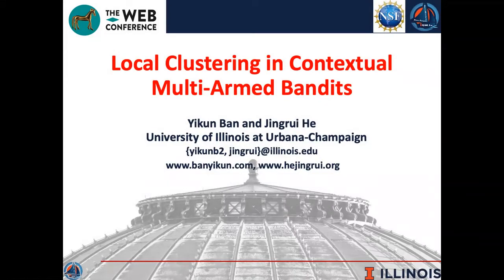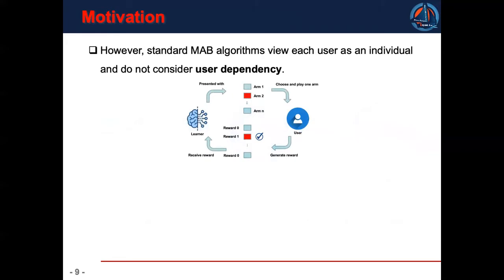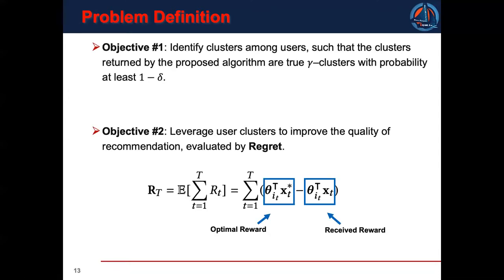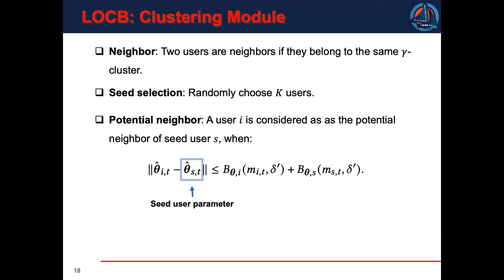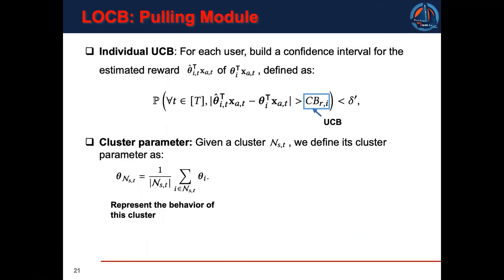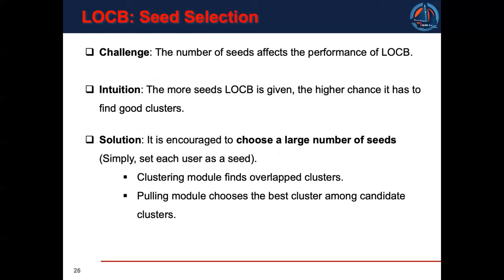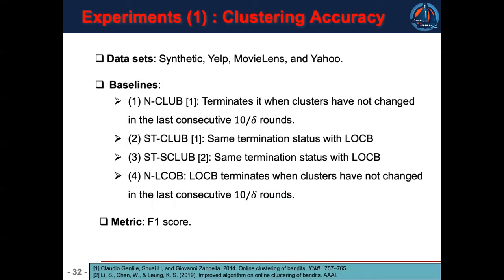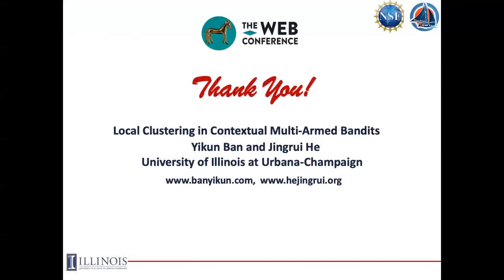Local Clustering in Contextual Multi-Armed Bandits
Authors: Yikun Ban,  Jingrui He